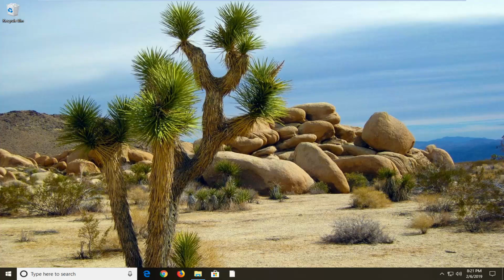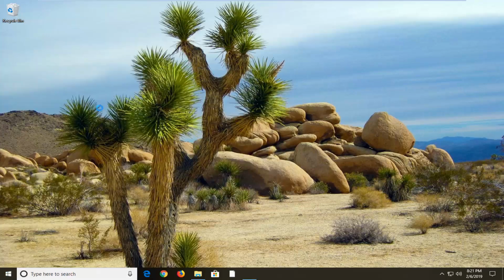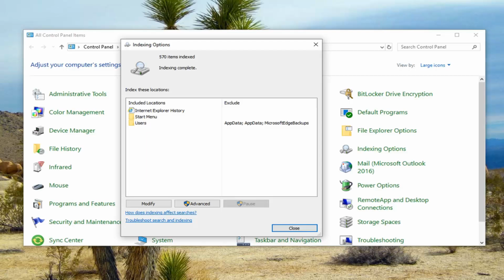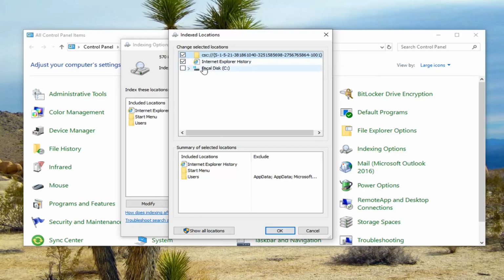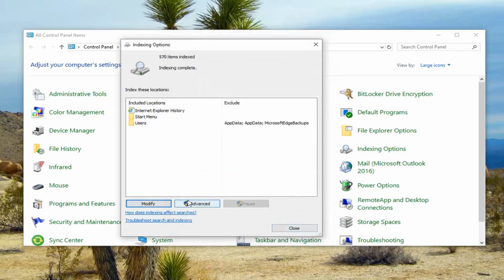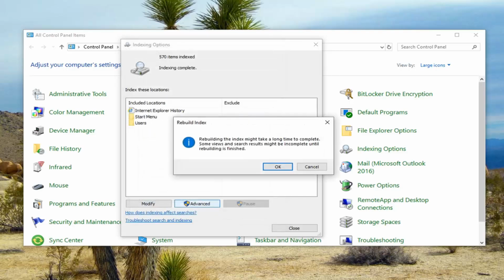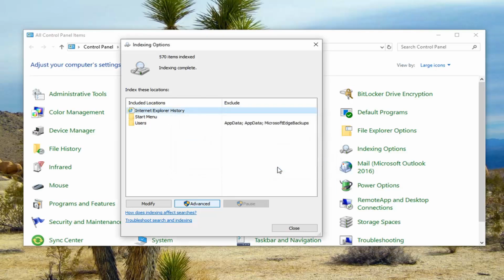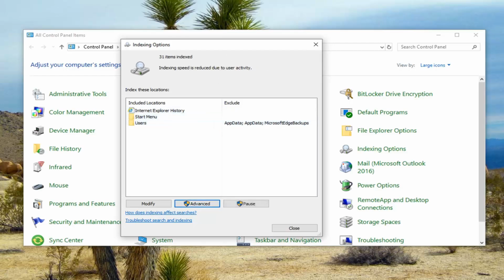Event 3036 Search The Content Source Cannot Be Accessed FIX [Tutorial]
The Event 3036 error, is related to Windows Search service and specifically to Windows Index feature. The "csc" in event details means "Client Side Caching" and is occurred if the indexing of Offline Files is enabled.